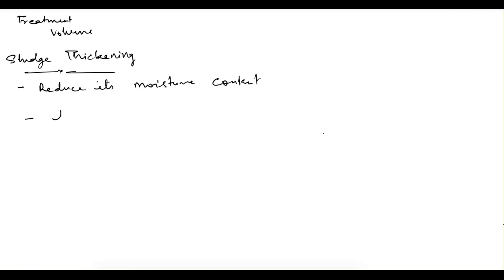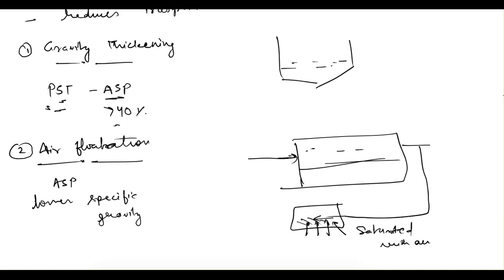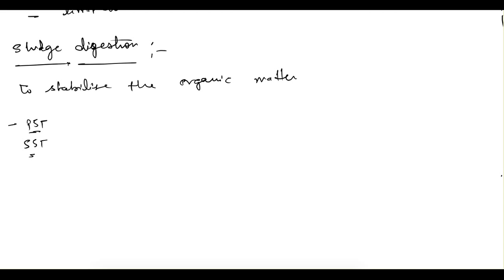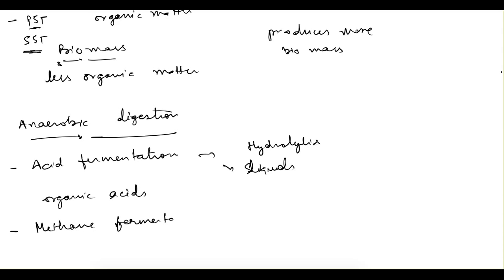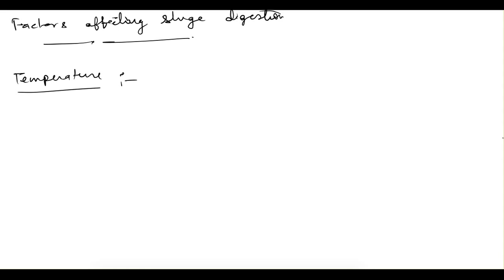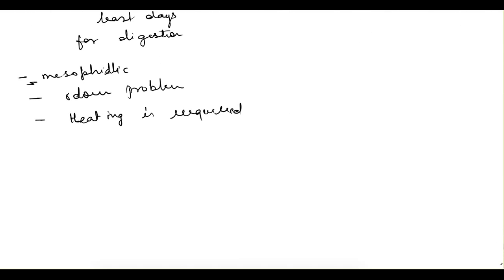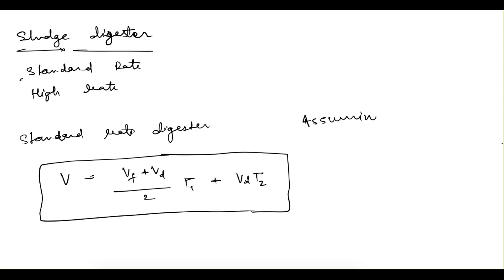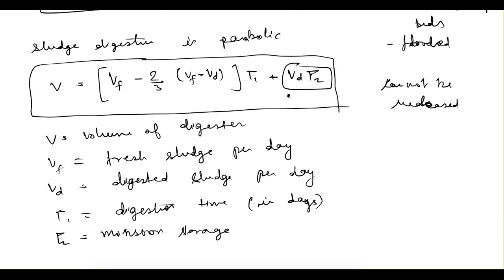Sludge Thickening and Digestion | Waste Water Engineering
This video covers the brief explanation of various methods of sludge thickening and the factors affecting sludge digestion.